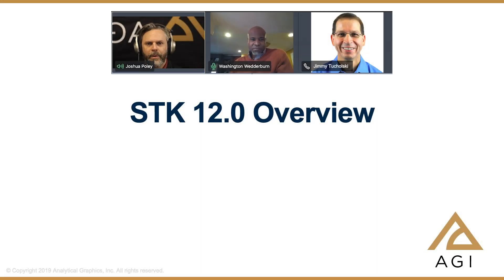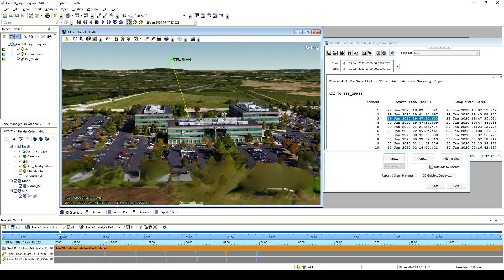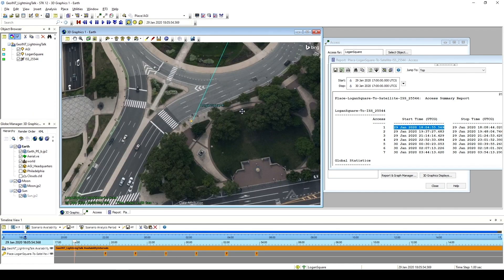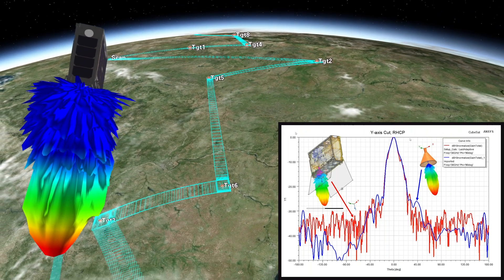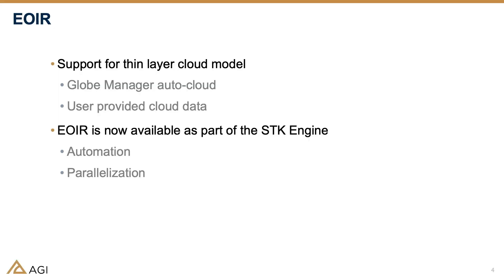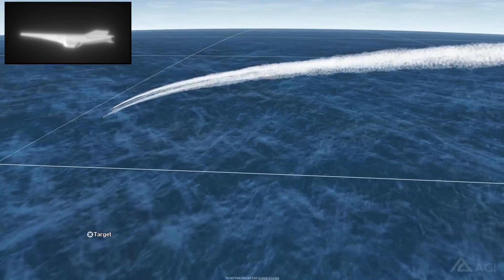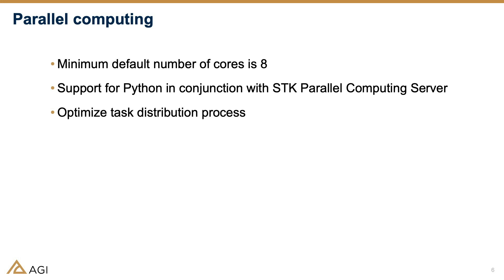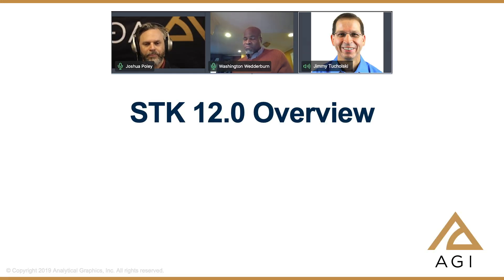STK 12 Overview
Here are a few of the capabilities introduced in STK 12:
Aviator. Basic Maneuvers now use a full 3D gravity model with oblate rotating Earth effects, including Coriolis terms. STK 12 also adds a Lambert midcourse guidance strategy for interceptor engagements. And, you can now automate Aviator with a rich API supported by the STK Object Model.

EOIR. STK 12 introduces cloud modeling with a flexible, thin-layer approach. This capability supports inputs for multiple time-dynamic layers and cloud characteristics such as percent cloud cover, temperature, emissivity, and radiance. Meanwhile, under the hood, EOIR has been converted from a UI plugin architecture to become part of the core STK Engine.

3D Tiles and Lighting Analysis. 3D Tiles are known for visualization in STK, but now you can use them in analysis to constrain line-of-sight access. Lighting analysis in STK has also been improved in STK 12. You can include the effects of terrain on vehicles and objects in lighting computations.

Communications. You can now import antenna-gain patterns generated by Ansys HFSS in the .ffd file format. An individual .ffd file may include multiple gain patterns. Also new to STK 12, RCS contour lines — for antennas, transmitters, receivers, radars, and vehicles — now display atop 3D terrain when not displayed at altitude.

Parallel computing. The number of default local cores for parallel computing in STK has been increased to eight. STK can use more cores with additional licensing. Also new to STK 12, the STK Parallel Computing Server SDK is available in Python. Finally, you can now save scenarios and VDFs in a binary format, which decreases loading time for the parallel workers.